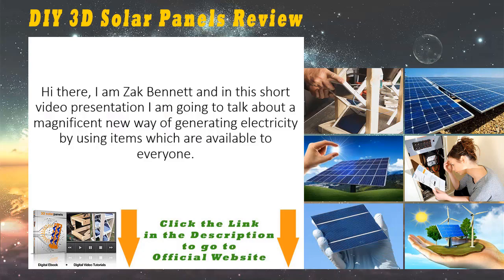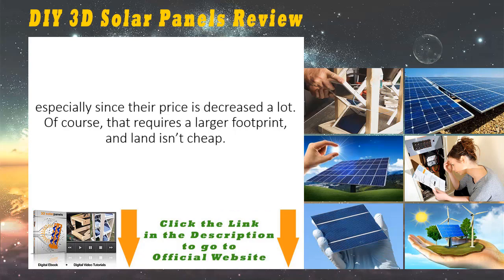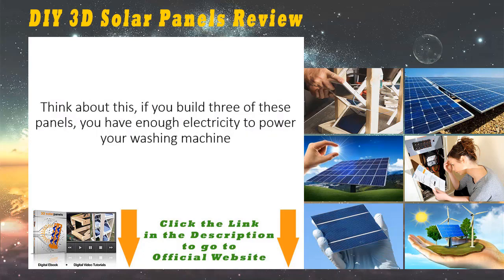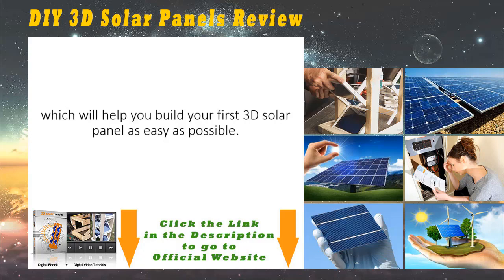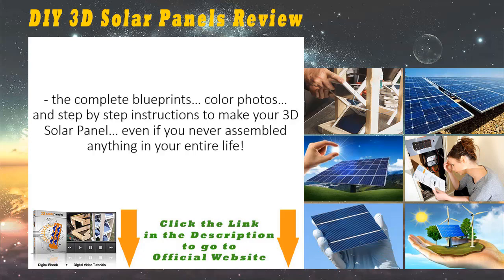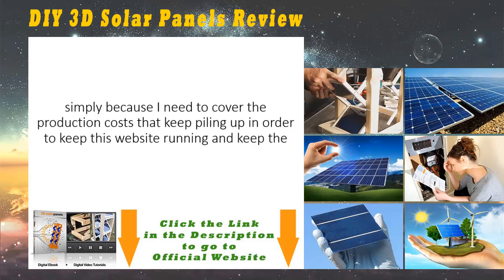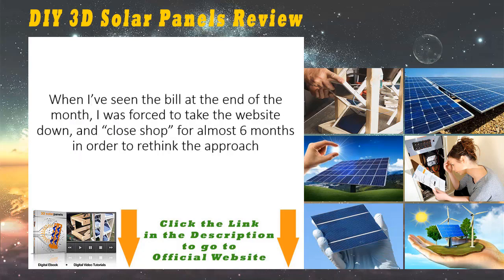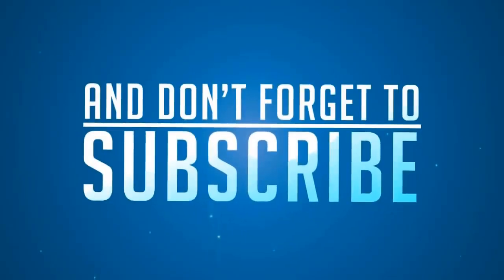DIY 3D Solar Panels Review | How to Make Solar Panels at Home?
Overview DIY 3D Solar Panels
The DIY 3D Solar Panels system is an eBook kit that gives you a step-wise instructional and illustrated way of performing home improvements through the use of solar.

By following this program any person could mount their financial savings gadget correctly within 4 hrs. From today, you could conserve approximately 70% on electrical power expenses. You could construct this system for under $130 and also the components can be collected or acquired in neighborhood shops or garages or online. Simply comply with the video clip guideline appropriately since it will certainly reveal you specifically how you can make this remarkable tool or even you kids could make it up until completion of the day.

So, you could conserve numerous bucks each month and also conserve countless bucks annually. And also there is no need to fork couple of thousands on a timeless shelf-based photo-voltaic panel system that spends for itself in 8 years. You could see this system once more in 5 mins and also conserve approximately 70% of your electrical power expense by the end of the day. I'm significant regarding it. You do not need to be an electrical contractor and also you do not also require electric expertise.

How Does DIY 3D Solar Panels Works?
The DIY 3D Solar Panels is typically a kit which will give you a step by step guide with instructions and also illustrations which will help you perform various house improvements using windmill and solar energy, among other forms of alternative energy. It’s backed by a community of many people who possess currently attempted the strategies which have been described and also possess provided their personal genuine recommendations concerning both the great and also the poor issues you can anticipate from the item/system.

As the video clips are viewed by you, you can follow along and set up your solar panels simply. This course shall covers everything you have to know that select the correct materials, build the solar power sections, and boost your solar power panel’s power even more than 20% and create the power you desire actually whether you are in the extremely tight spending budget.

It did not take half a backyard to accumulate just a couple of square feet as well as you could just include panels as well as placed them in the garage when you desire however it is so effective that it could decrease your whole power costs 70% promptly even if currently you are paying $300 monthly. And also you could discover components for it throughout any kind of regional shop or on the web.

Some lessons available inside this Step-By-Step Video Guide:

- You'll be able to power up ANY kind of household appliances - from lamps and toasters, to electricity hogs like refrigerators and AC units.

- You can even power up a remote cabin in the wilderness - and stop worrying about having to pay the electric company $50,000 or more to hook you to the grid.

- How to build a 3D Solar Panel under an hour... and the secret to get your solar cells 4 times cheapper. Get 1000W solar cells for less than $100.

- The complete blueprints… color photos… and step by step instructions to make your own 3D Solar Panel… even if you never assembled anything in your entire life!